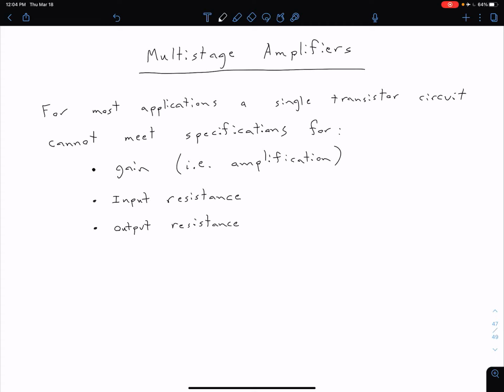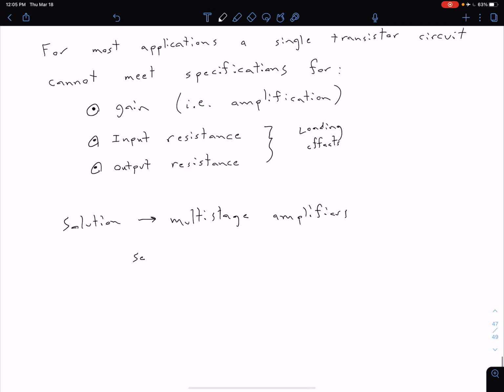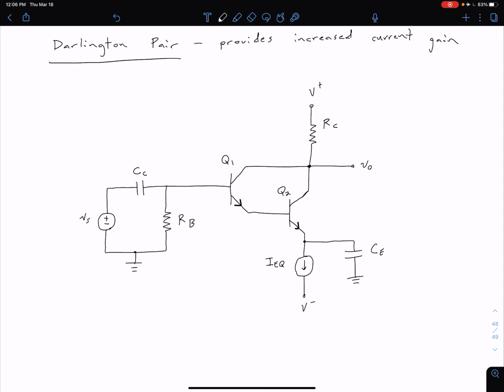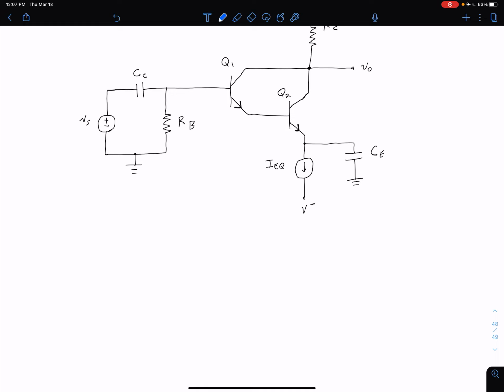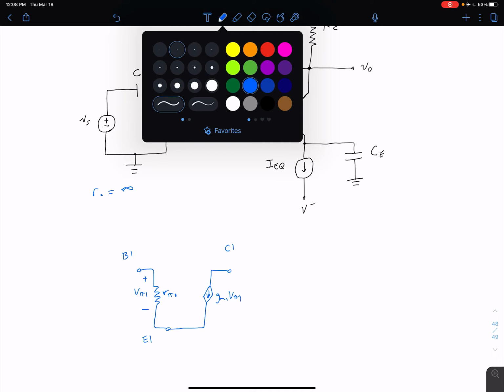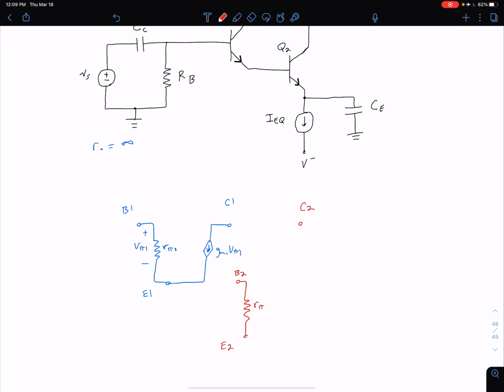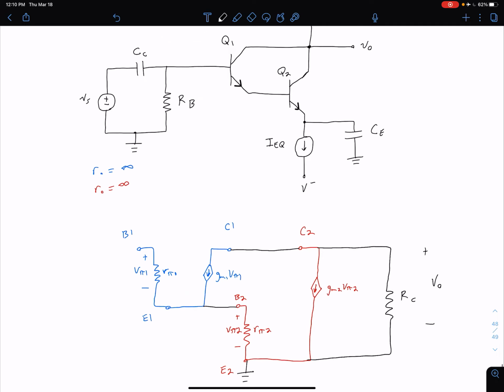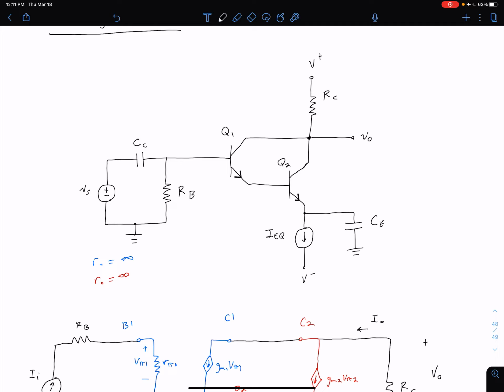BJT Amps. - Multistage Amplifiers